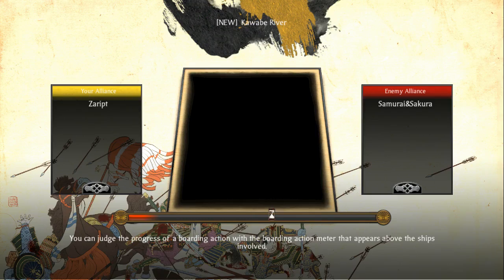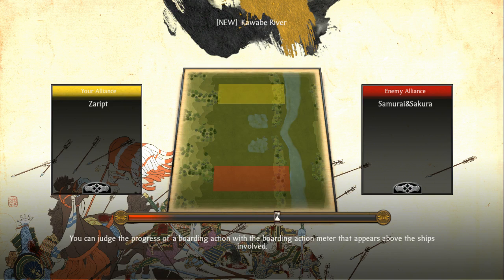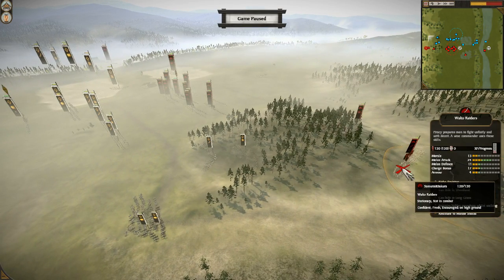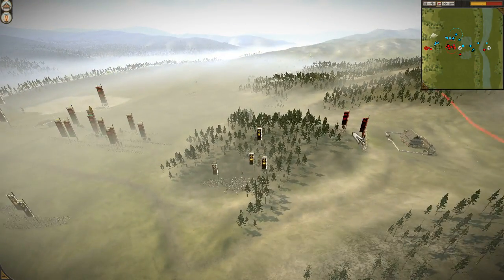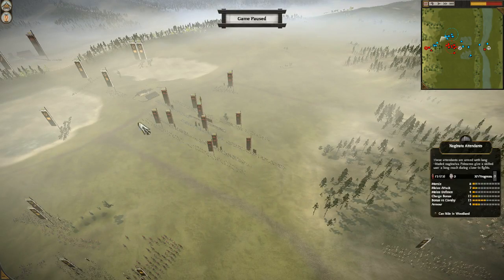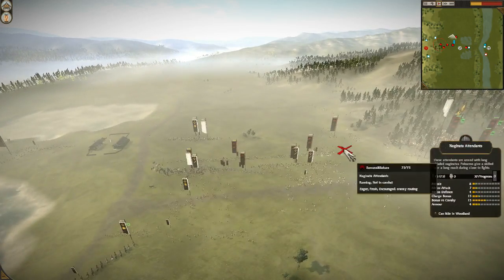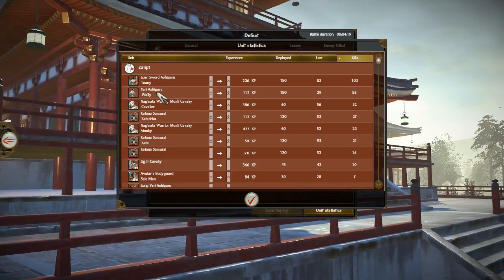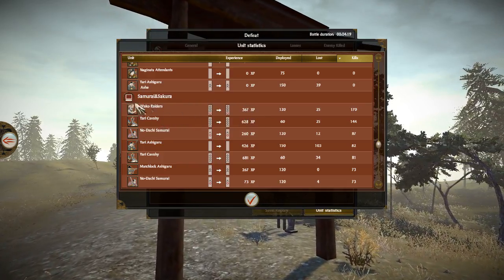Shogun 2, online battle #1: Wrong targets.